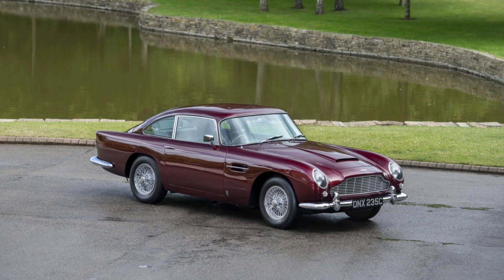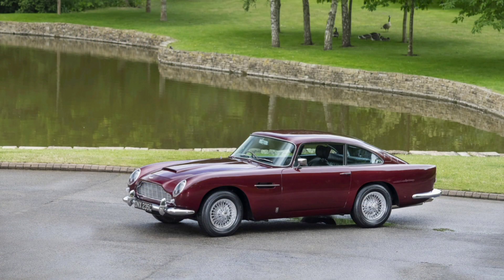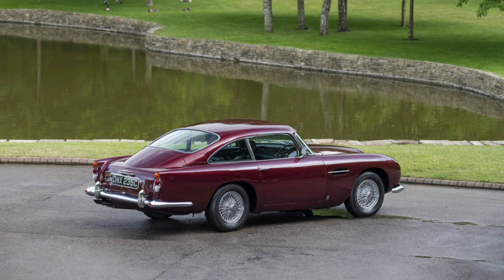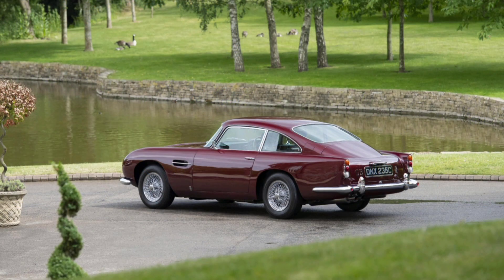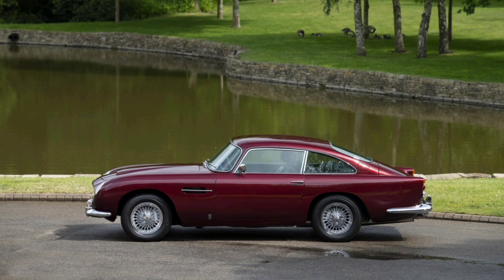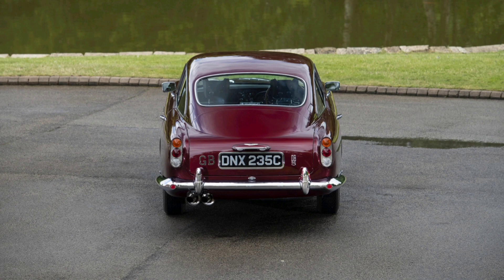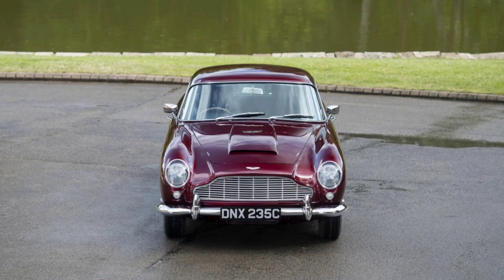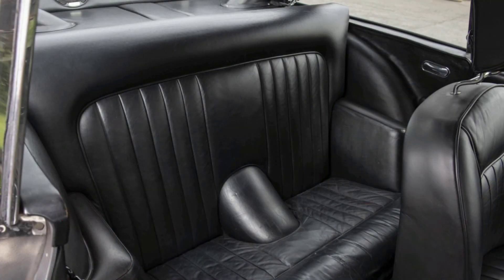1965 Aston Martin DB5: The James Bond Car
1965 Aston Martin DB5: The James Bond Car

The Aston Martin DB5, introduced in 1963, is one of the most iconic models from the British automaker. This model became famous for its elegant lines, advanced technology at the time, and, of course, its role in James Bond films.

Key Features:
- Engine: 4.0-liter inline six-cylinder engine, producing about 282 hp.
- Transmission: Five-speed ZF manual gearbox, although early models offered a four-speed gearbox.
- Top Speed: Around 145 mph (233 km/h).
- 0-60 mph (0-97 km/h) Acceleration: About 8 seconds.

Design and Comfort:
The DB5 was known for its elegant and luxurious design. The interior featured high-quality leather and wood. Standard equipment included power windows, air conditioning, and, a novelty at the time, a radio.

James Bond:
The DB5 gained most of its fame after becoming "James Bond's car." This vehicle first appeared in the 1964 film "Goldfinger." Equipped with various spy gadgets, such as retractable machine guns and a rotating license plate, the DB5 has forever been associated with the iconic agent 007.

Legacy:
Today, the Aston Martin DB5 is considered one of the most coveted classic cars. Its combination of style, performance, and cultural connection makes it incredibly valuable in the collectible car market.

Price:
The price of original DB5s today can reach several million dollars, depending on the condition and history of the specific car.

Interesting Facts:
- A total of about 1,059 DB5s were produced.
- The car featured advanced technology for its time, including fuel injection.
- Some models used in James Bond films have been sold for record amounts at auctions.

The Aston Martin DB5 is a symbol of automotive elegance and engineering excellence, cherished by collectors and movie enthusiasts alike.